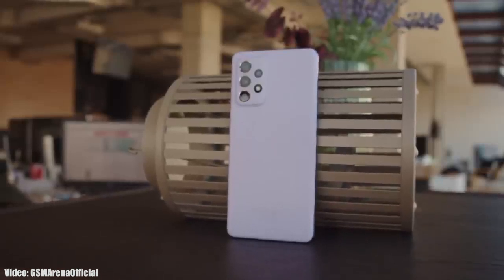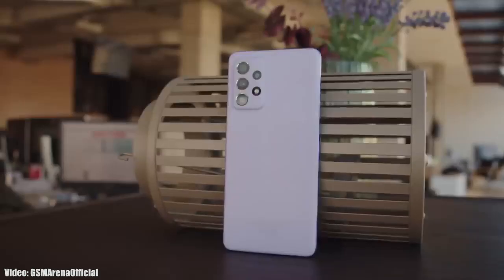Samsung Galaxy A52 Android 14 ONE UI 6.0 Update